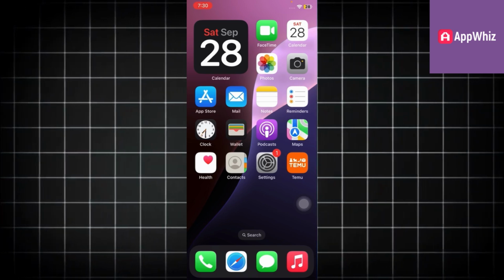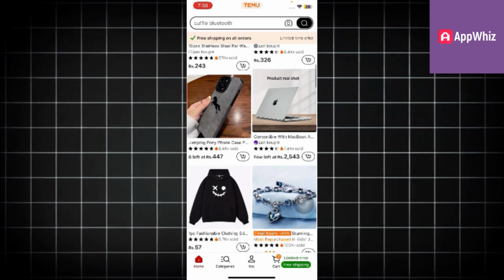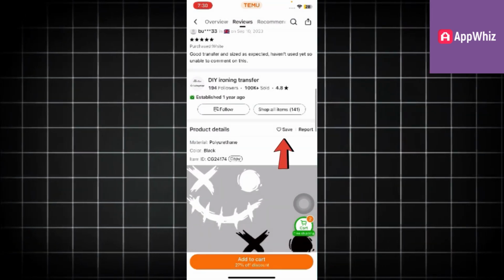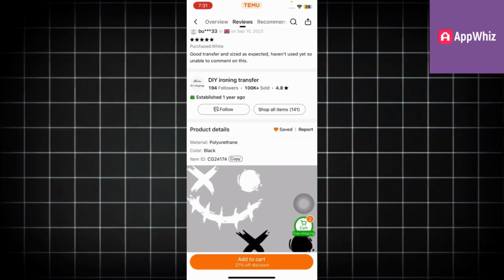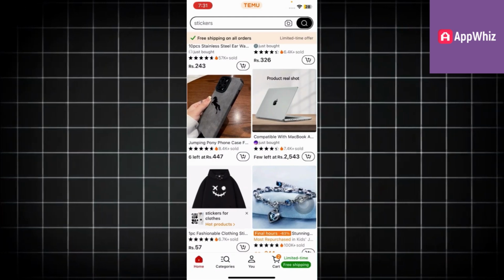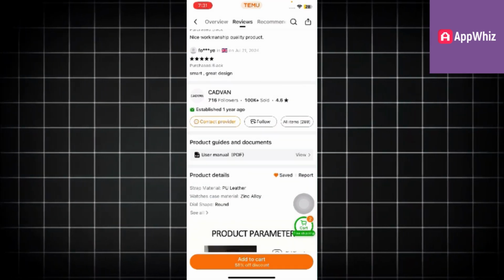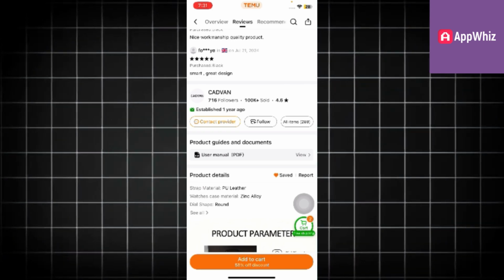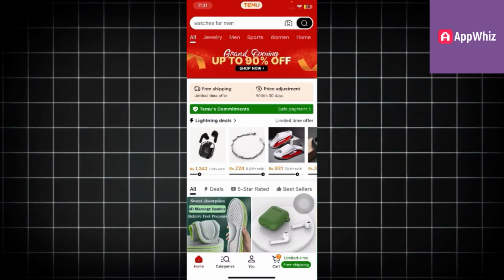How to Save Items On TEMU App | Save Items to Wish List | 2025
In this quick tutorial, I’ll show you how to save items on the TEMU app by adding them to your wish list. Whether you’re browsing for deals or planning a future purchase, saving items makes shopping easier. Watch till the end for a step-by-step guide!